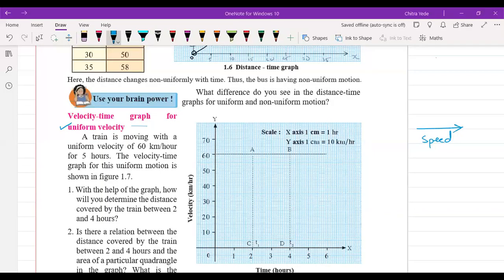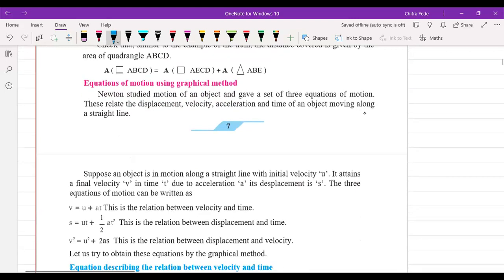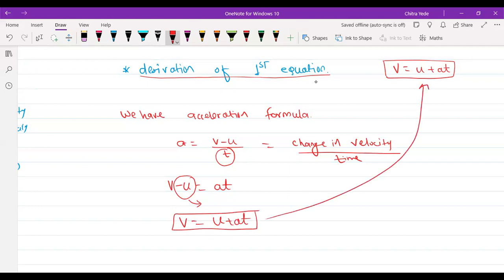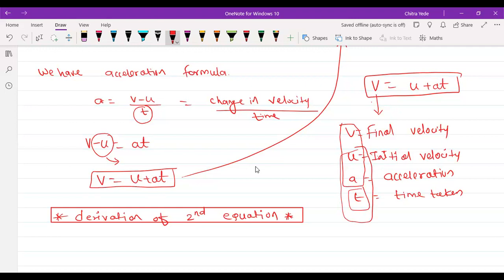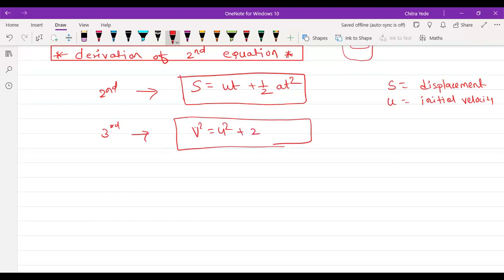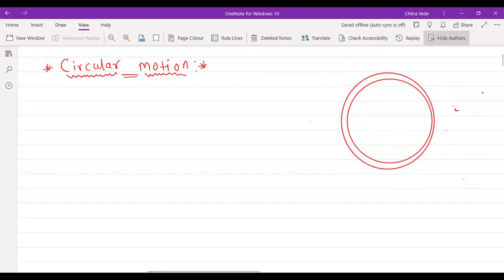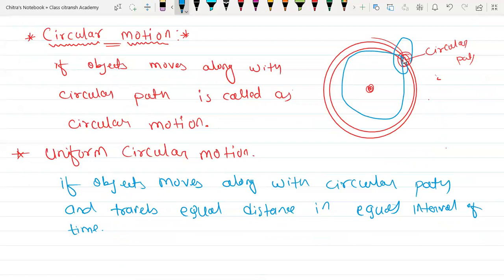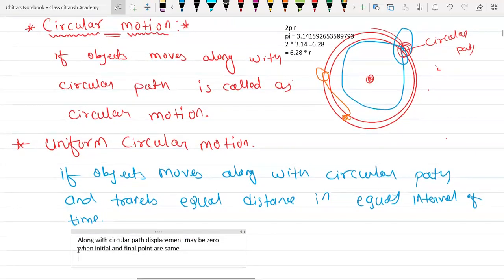9th class science5